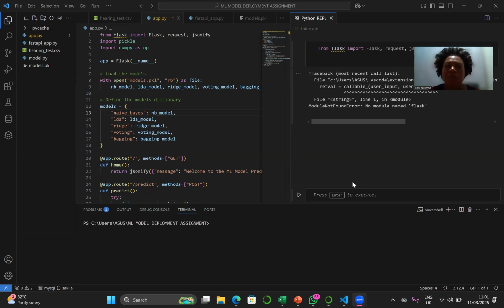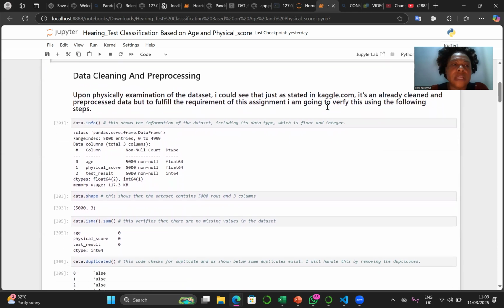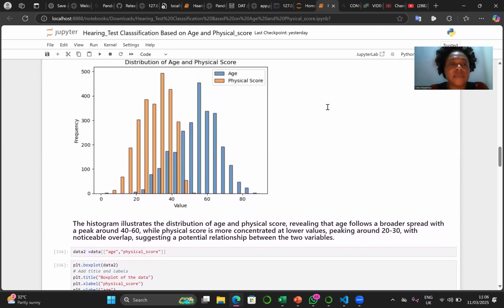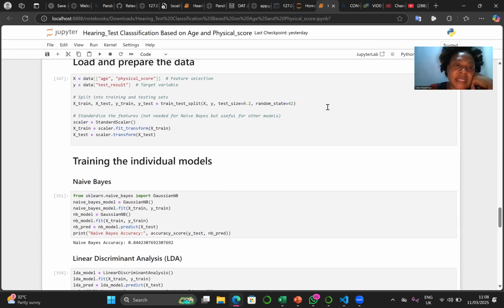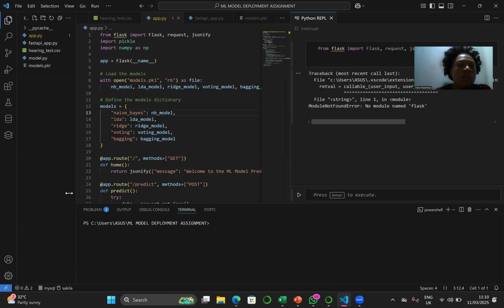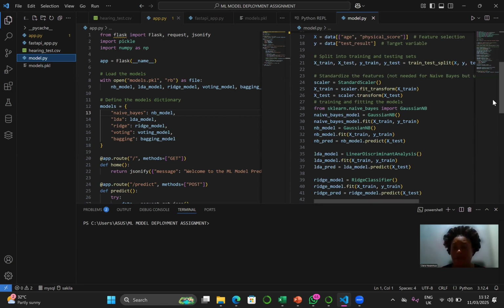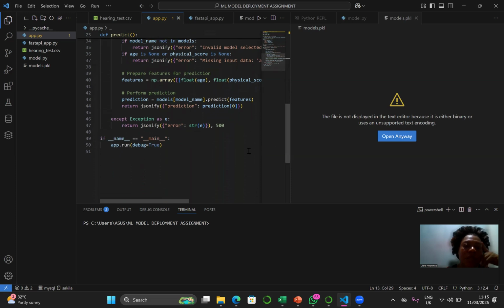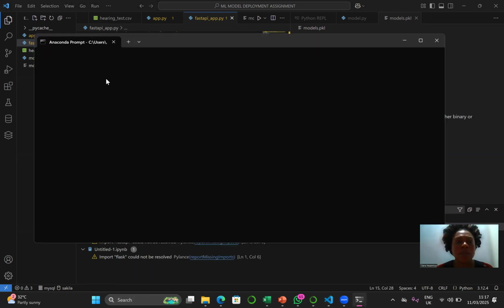DAT 611 VD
Steps from sourcing the dataset, reading, cleaning, preprocessing, model building, and deployment.